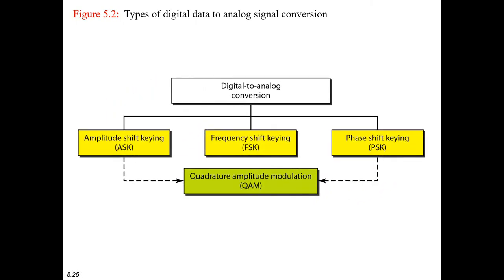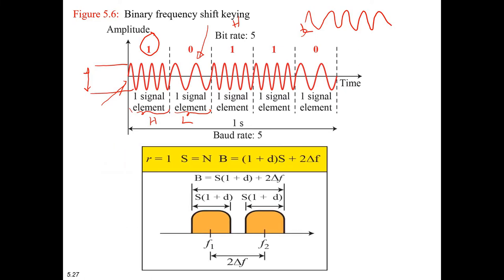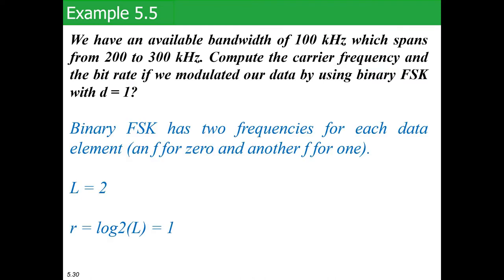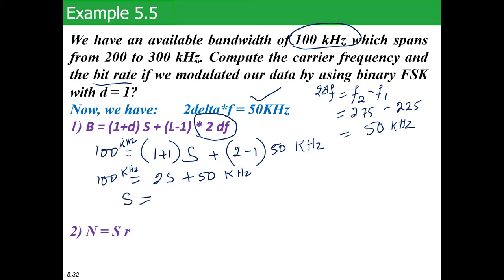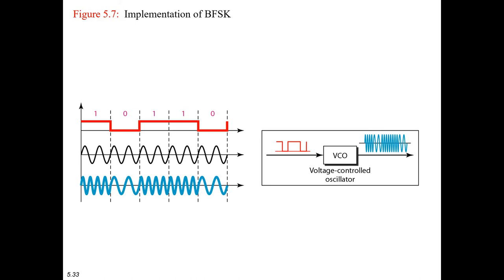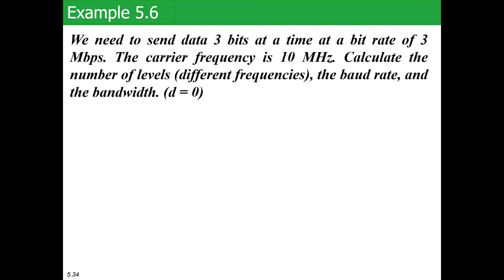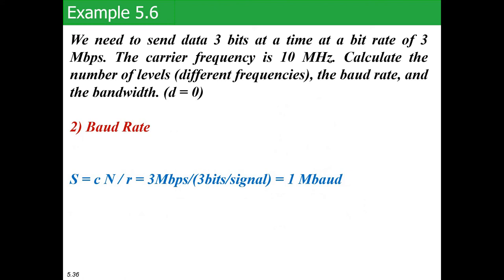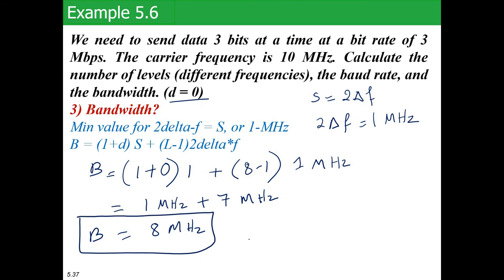FSK revisited with example